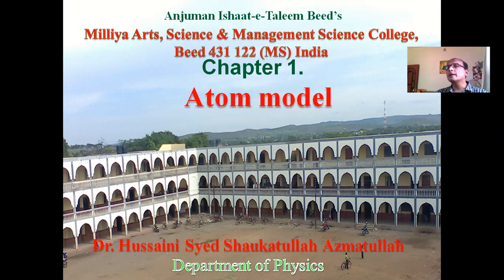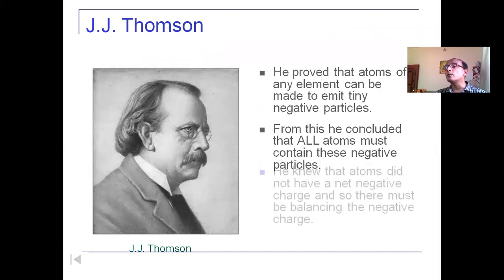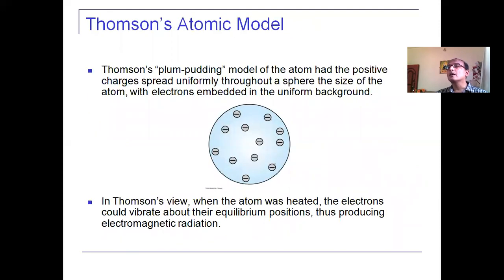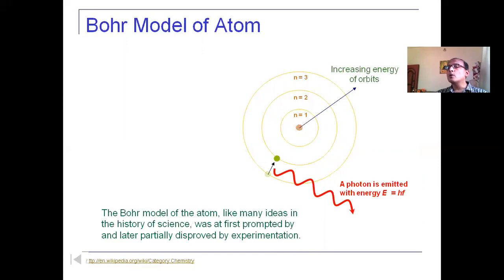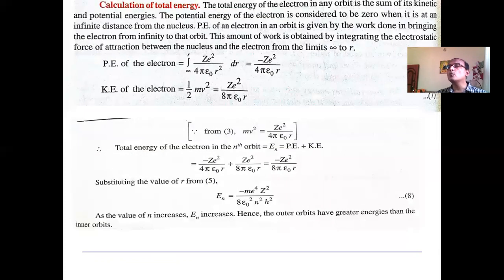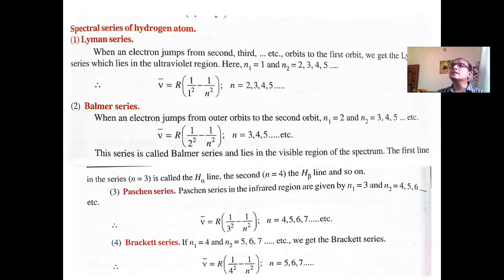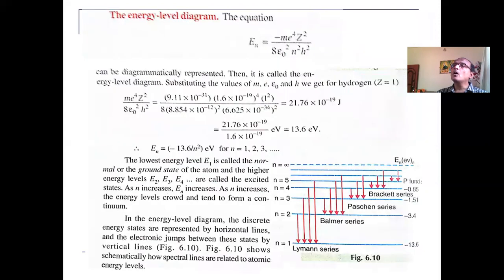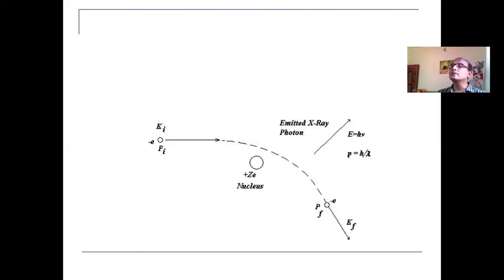Atomic Model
This video is for B.Sc Third  year  students as a study Material